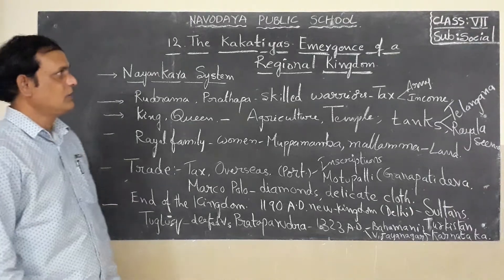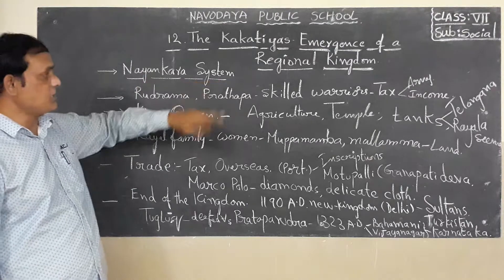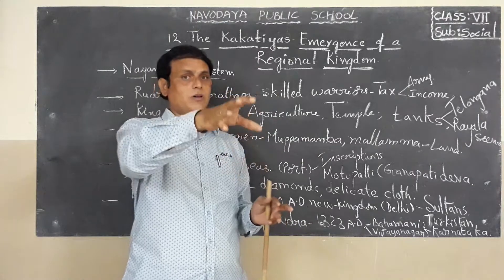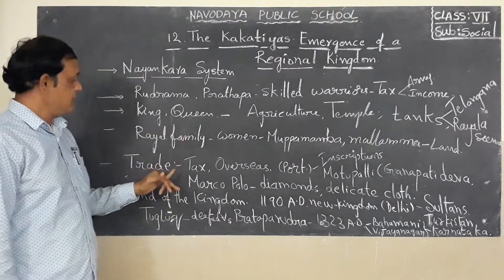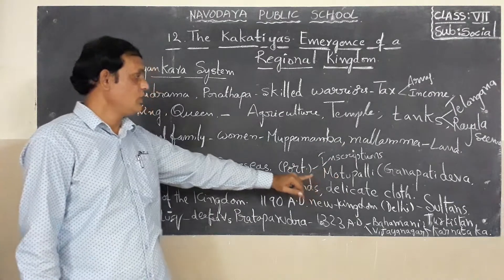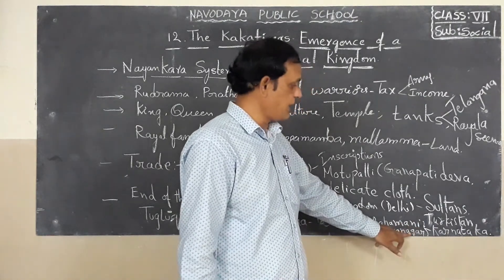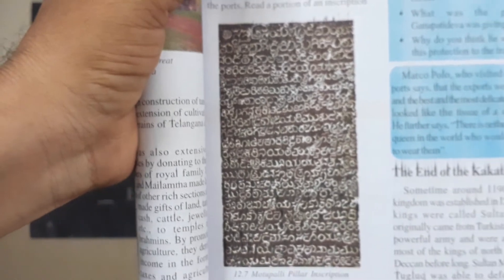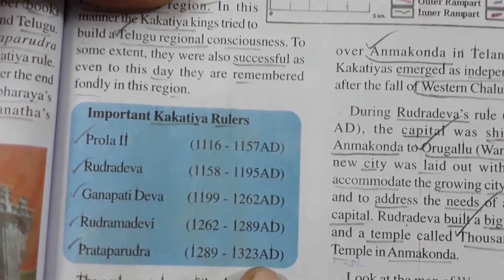7TH SOCIAL 22